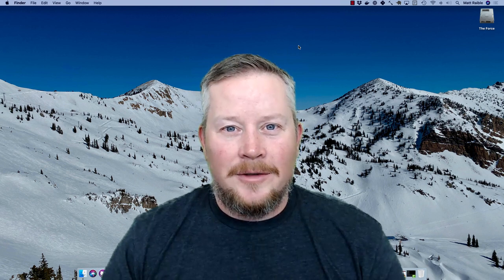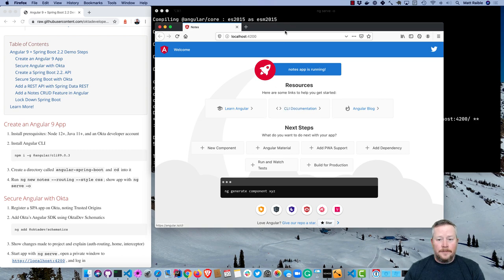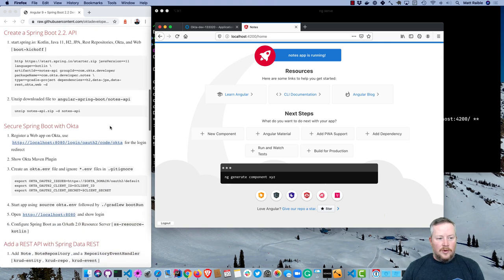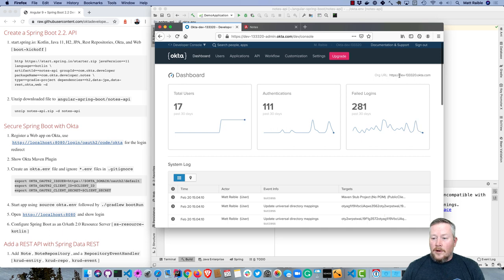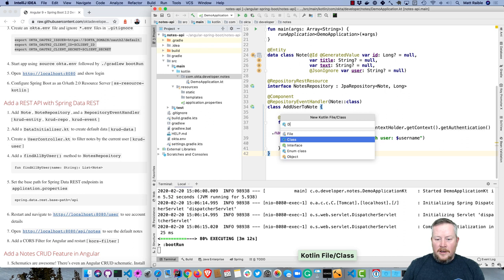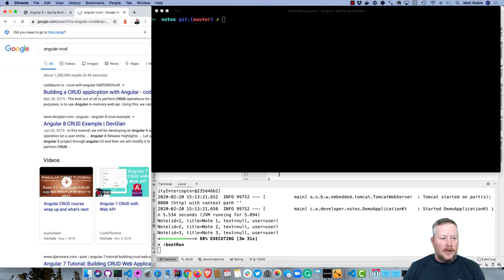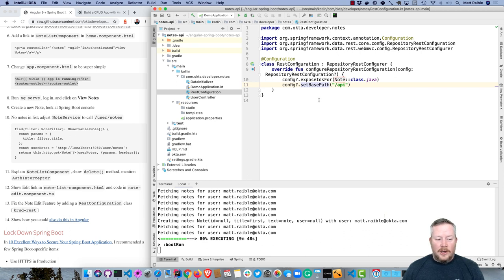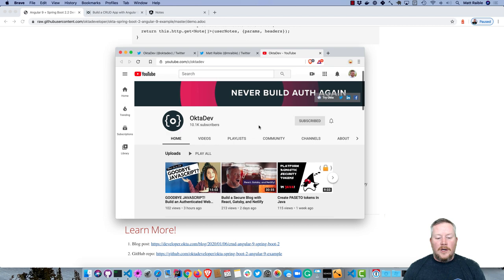Build a CRUD App with Angular 9 and Spring Boot 2.2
This screencast shows how to develop a secure CRUD application using Angular 9 and Spring Boot 2.2.